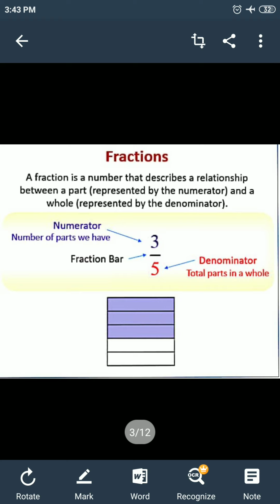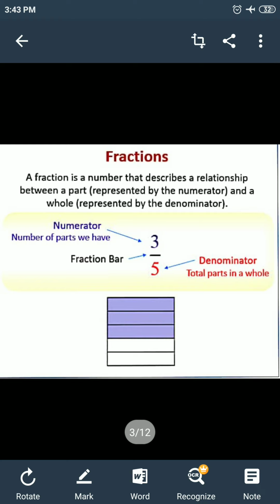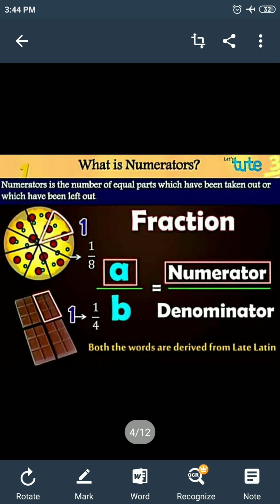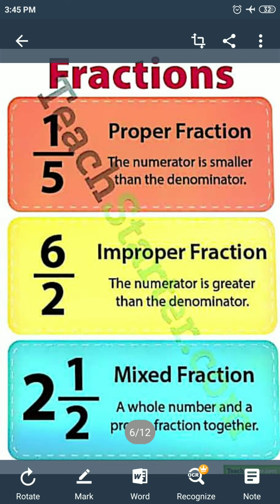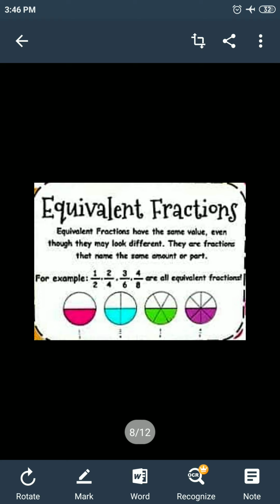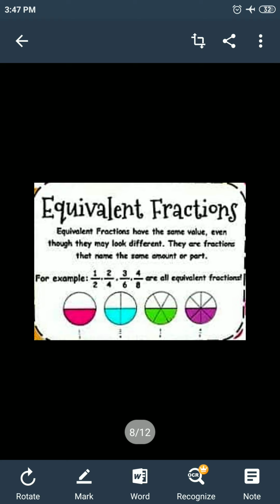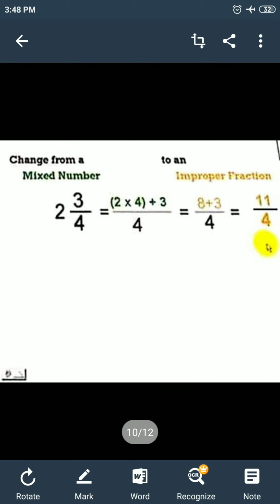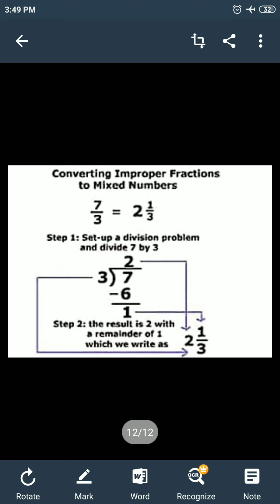Fraction and types of fraction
Types of fractions explained by suitable examples by Rama Mahajan